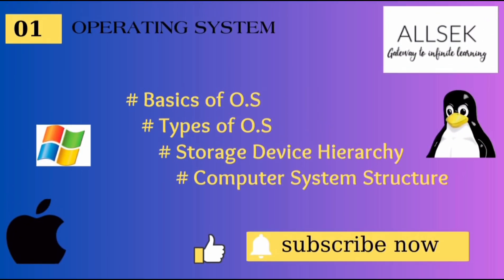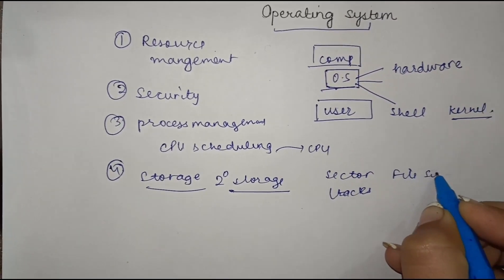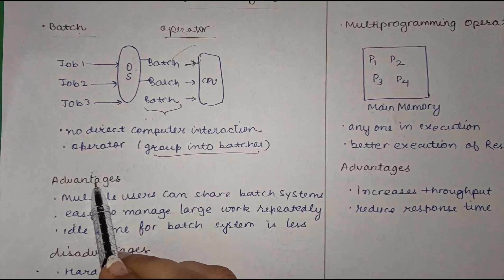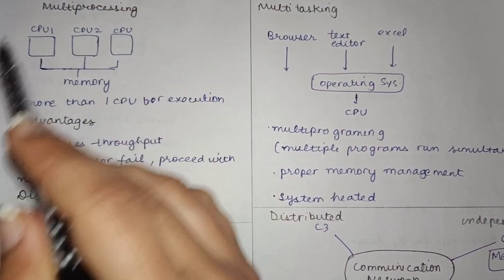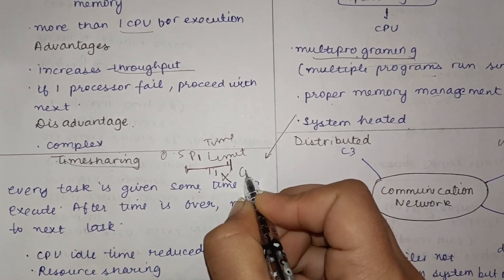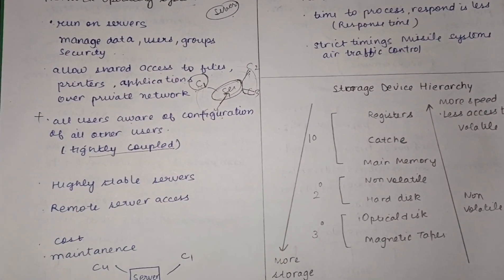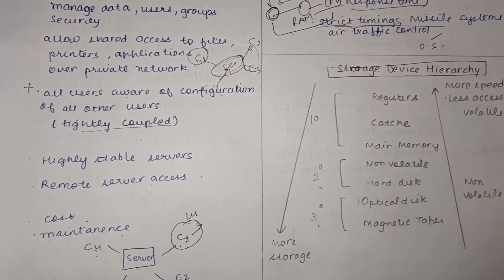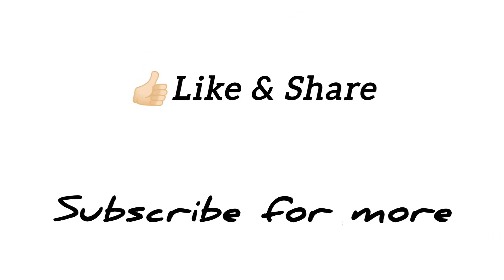types of operating system|| easy explanation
this video is about basics of operating system.it covers types of operating system and storage hierarchy in computer 💻 systems | | for all those who are new and don't have previous knowledge| |